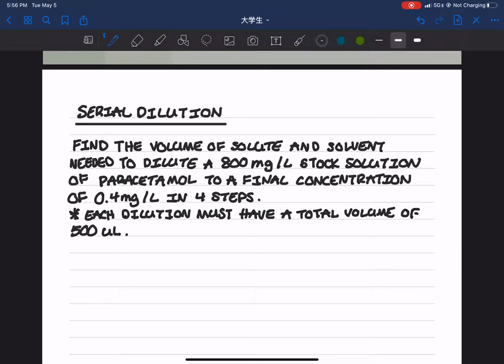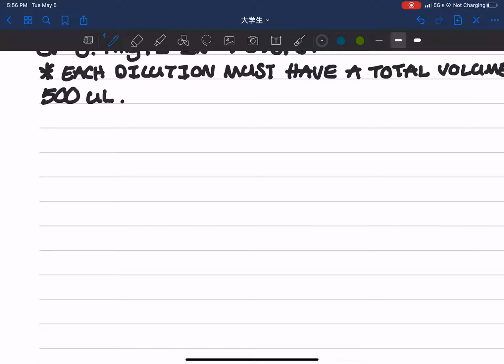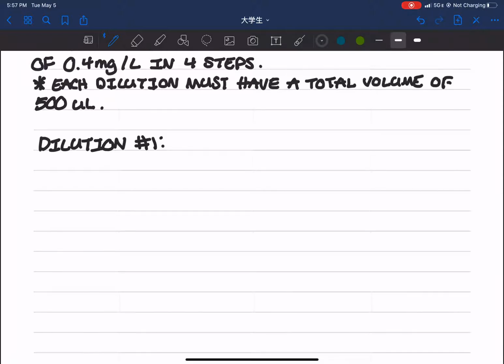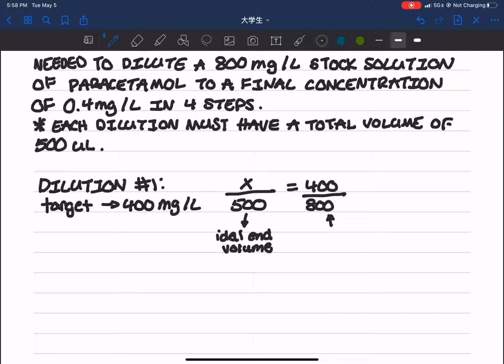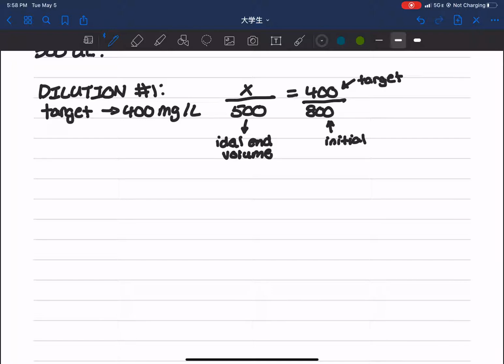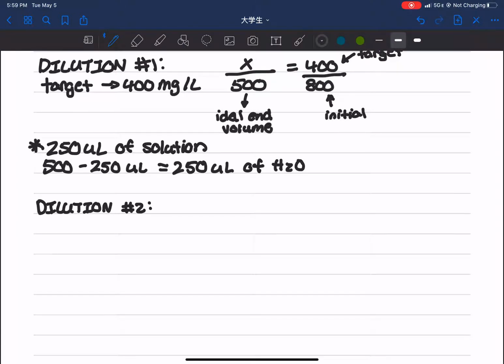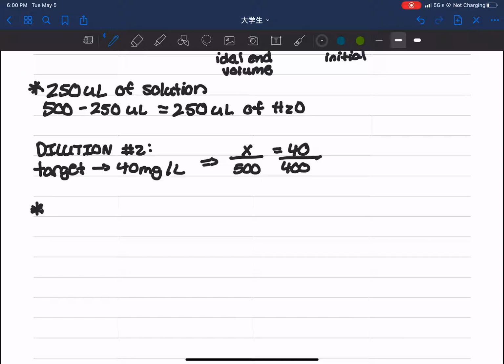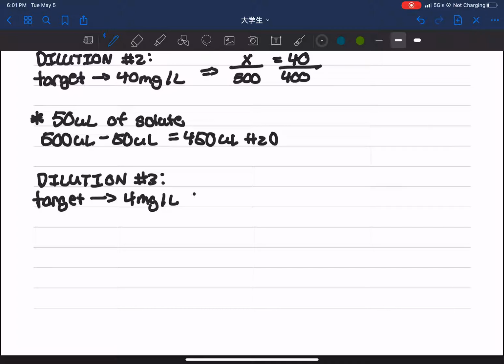Serial Dilutions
Method to calculate the volume of solute and volume of solvent for each successive serial dilution.

By: Eddy Kapelczak [PHARMDs]